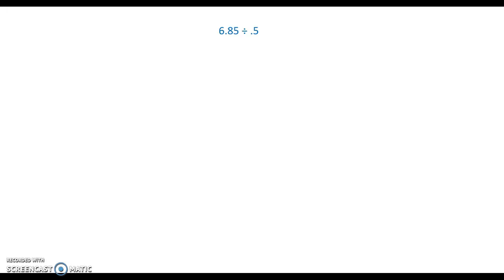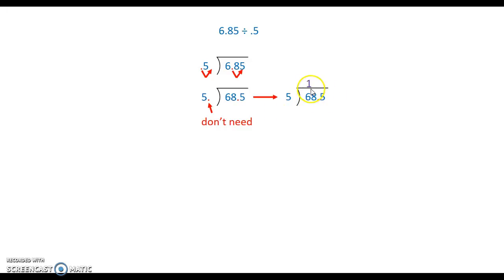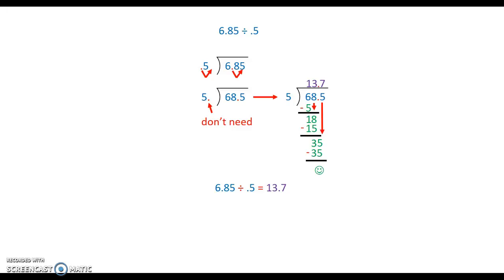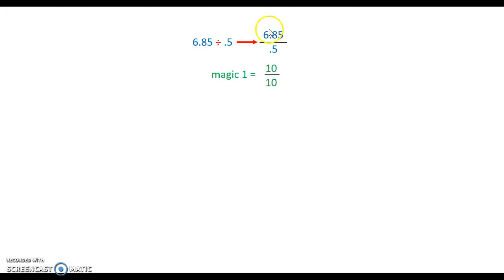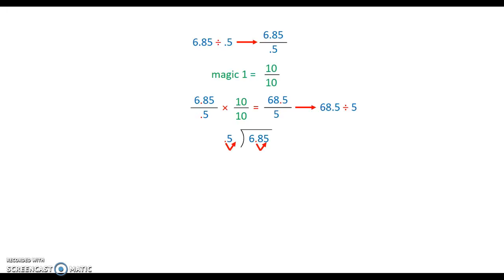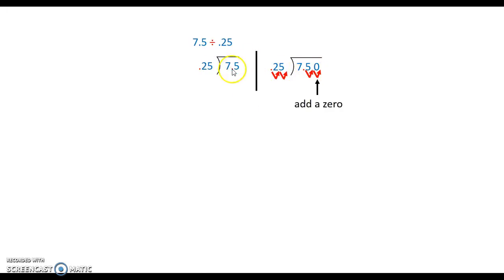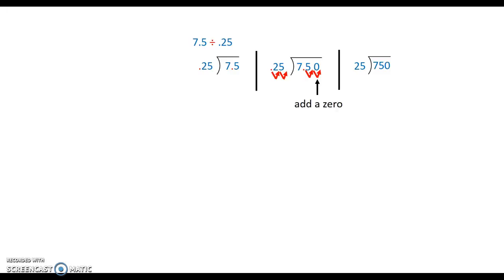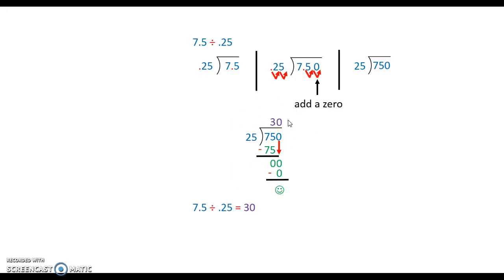How to Divide a Decimal by a Decimal